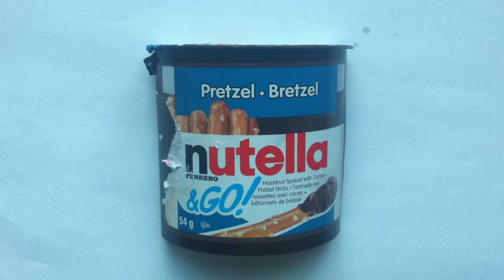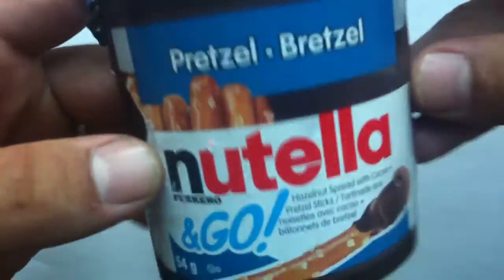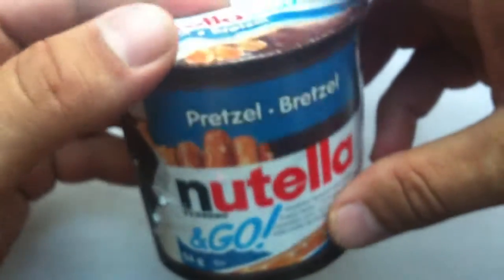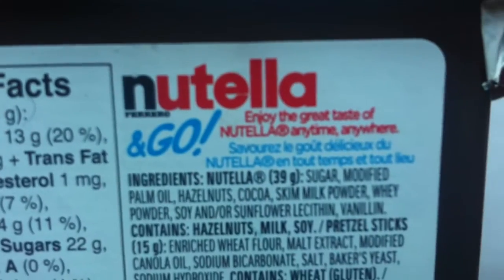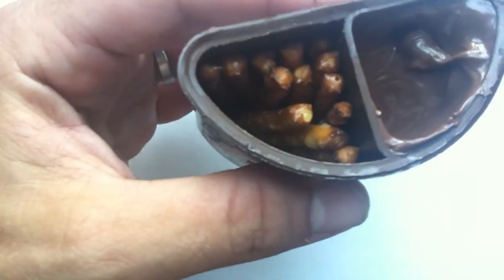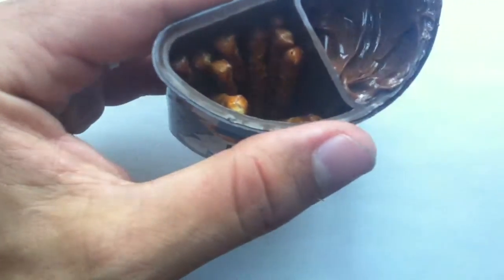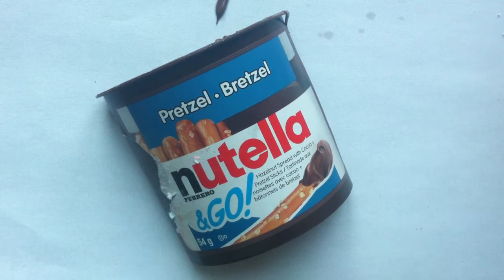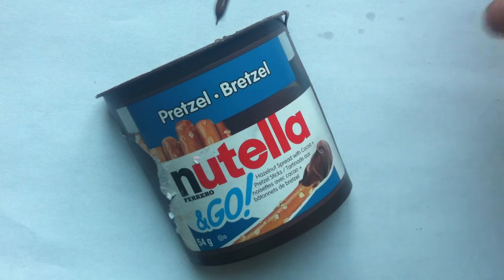nutella & GO! pretzel review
nutella & GO! pretzel review by Walking The Candy Aisle